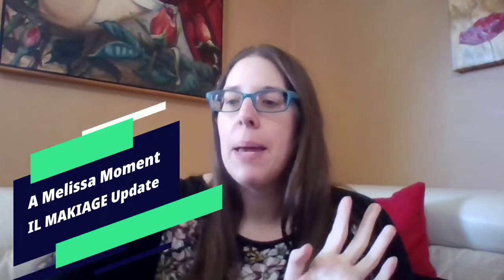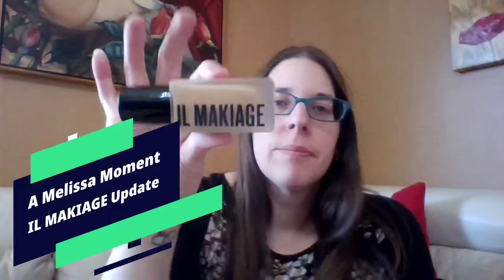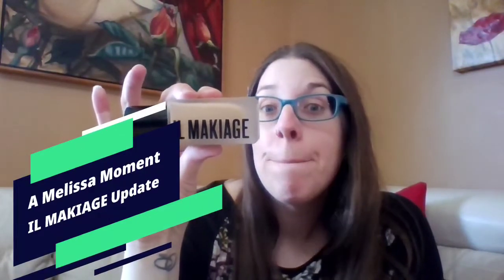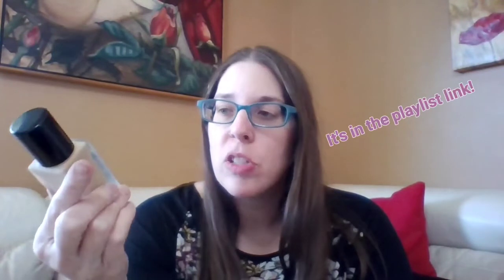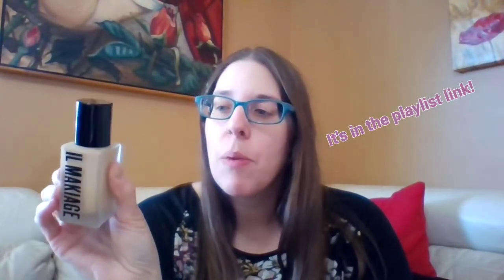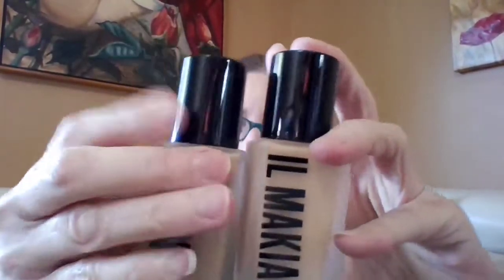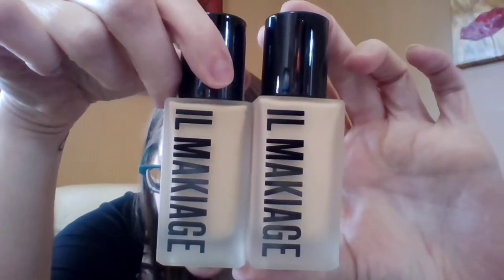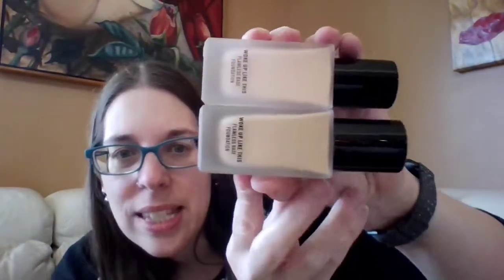IL Makiage Update - A Melissa Moment Episode #312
amelissamoment has a ilmakiage makeup update, the product, the customer service, the price!